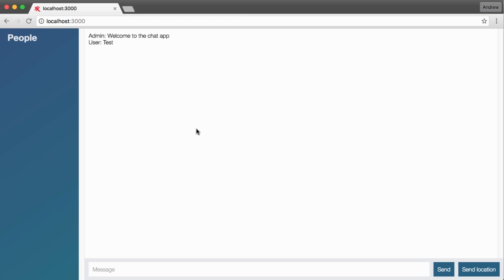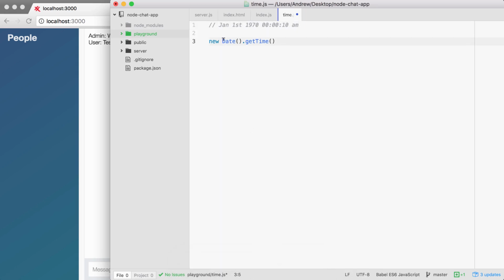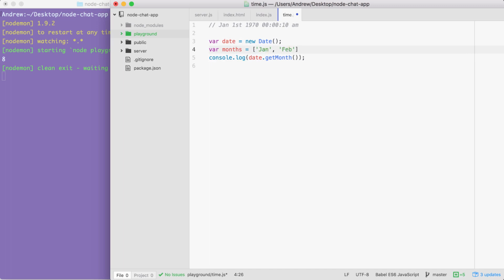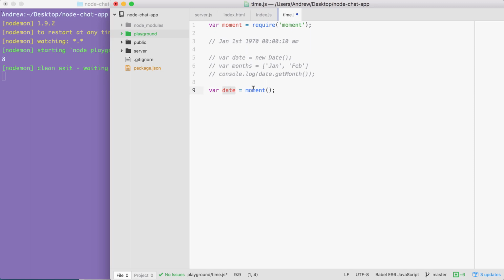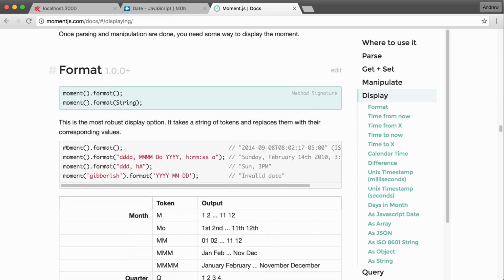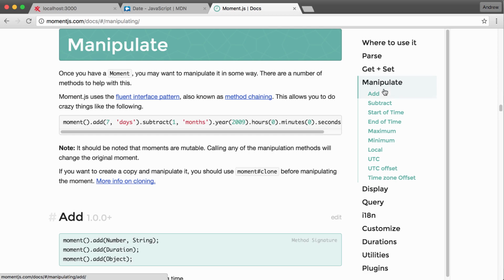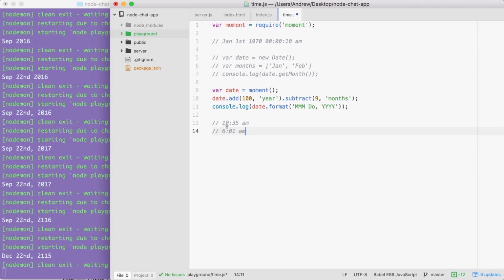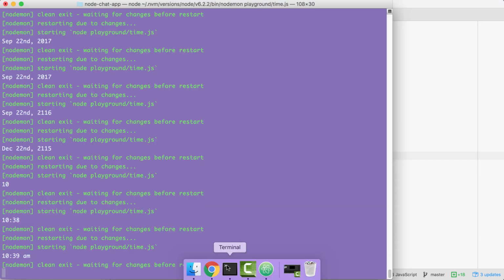Real-Time Web Apps with Socket.io: Timestamps and Formatting with Moment